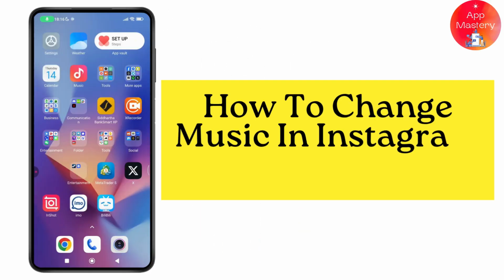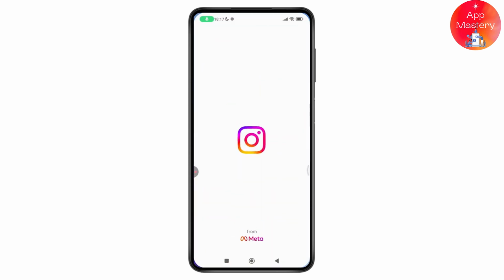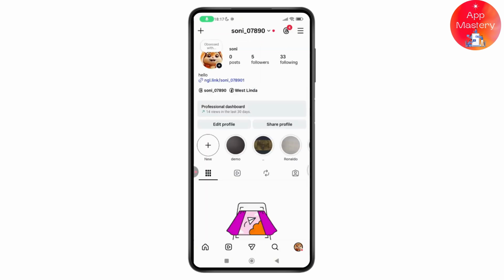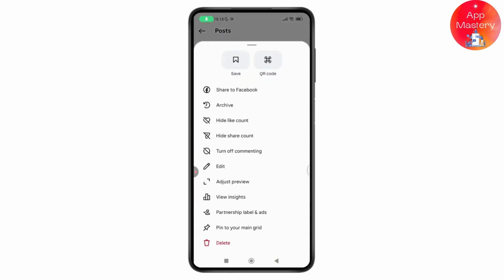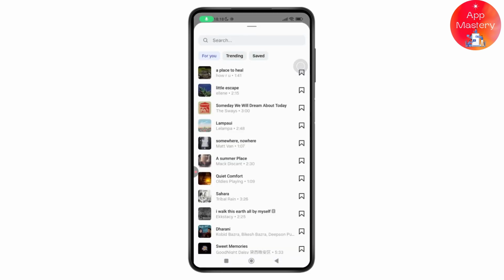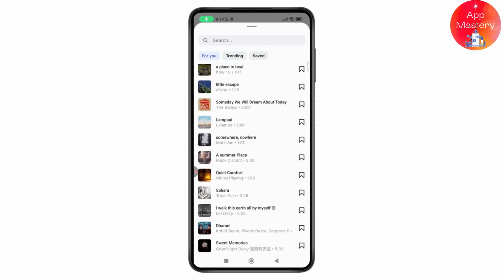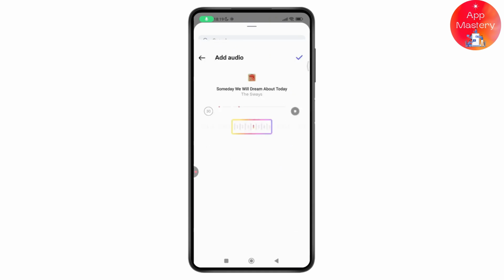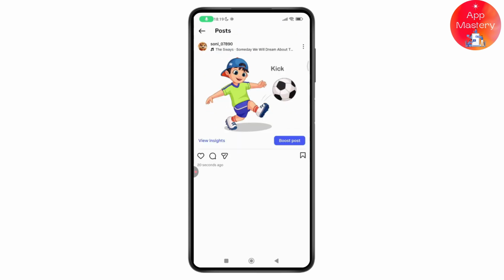How To Change Music In Instagram Post (2026) Very Easy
How To Change Music In Instagram Post

Learn how to change music in an Instagram post with this quick and easy tutorial. In this video, you’ll see how to open your Instagram profile, edit an existing post, and add or change audio directly from the edit section. The guide also explains how to choose a song, adjust the clip duration, and save the updated music to your post. If your post already has music, you may only be able to change it within a limited time after posting.

how to change or delete music on instagram post, how to change music in instagram, how to change music settings in instagram, change music instagram post